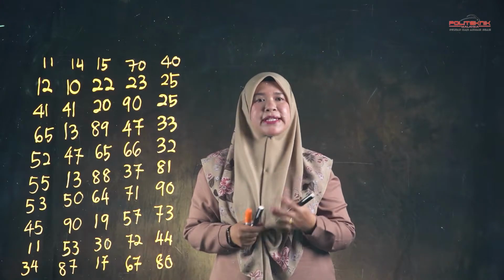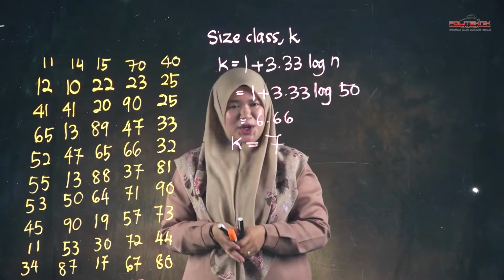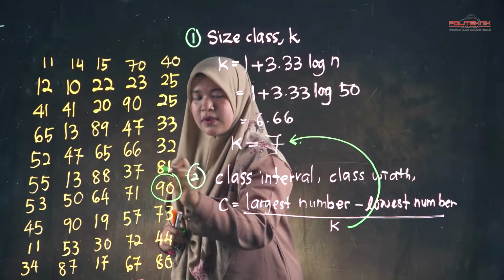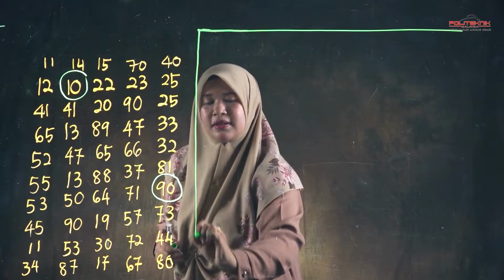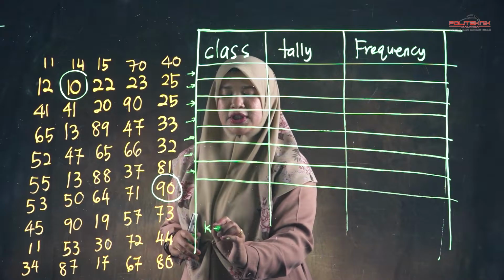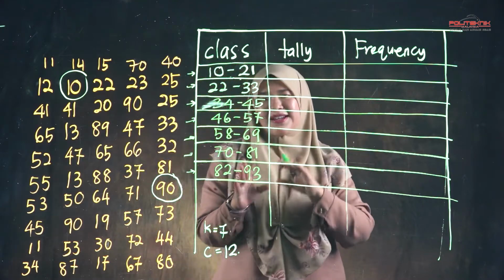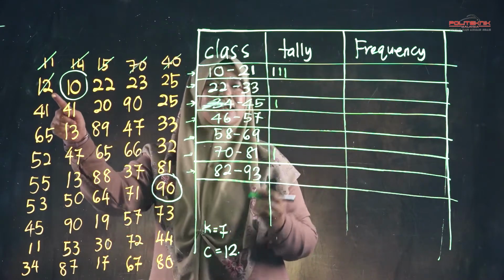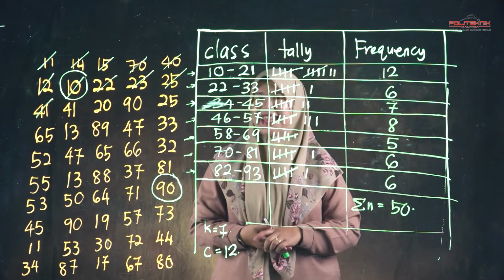ELECTRICAL ENGINEERING MATHEMATICS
DBM30043   ELECTRICAL ENGINEERING MATHEMATICS
Eriazuriyani binti Ibrahim
Nurfateha binti Mohd Yamikazam
Suzilaeli binti Mohd Sarman
Politeknik Sultan Haji Ahmad Shah